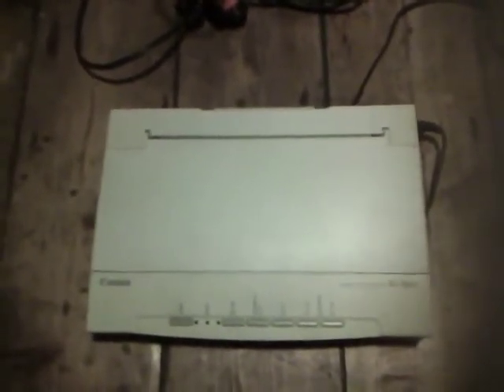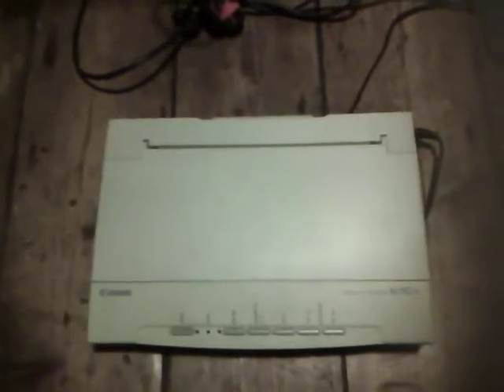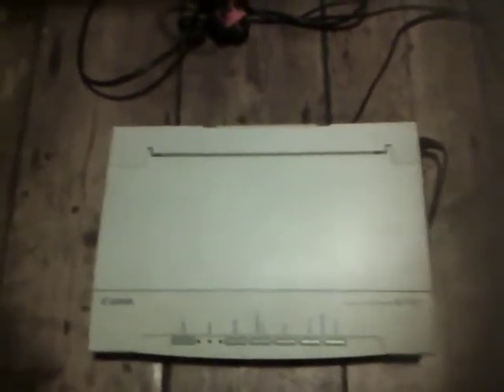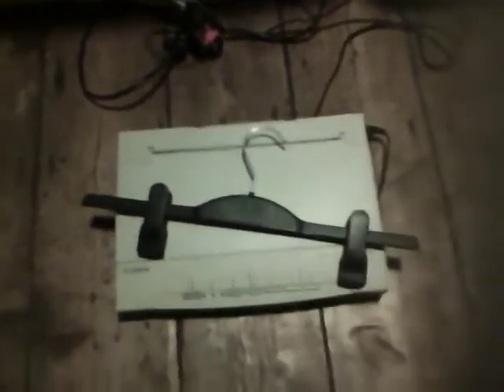A free BJ on offer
as it says, here and in the movie, its a BJ Canon printer im offereing for free. Via freecycle normally. If i get more then 1 person asking for this im giving it to the person who gives me 'something' as a swap situation. *drum rolllllllllll. Ps pickup @ BN3 1DE